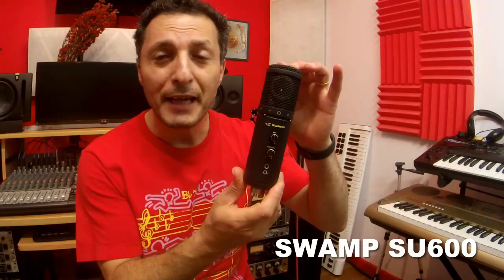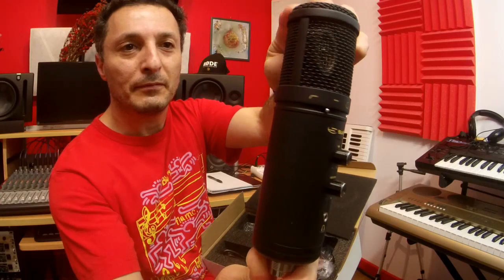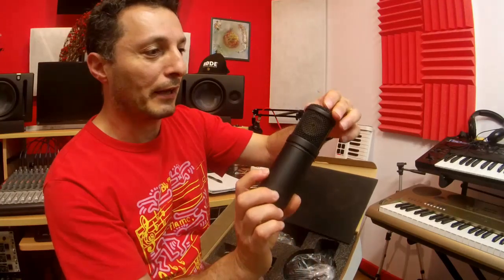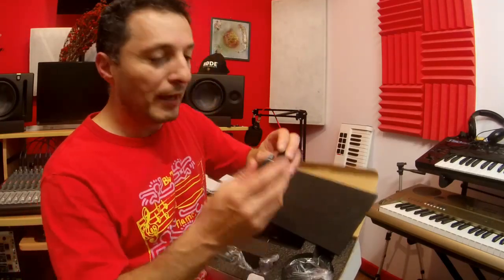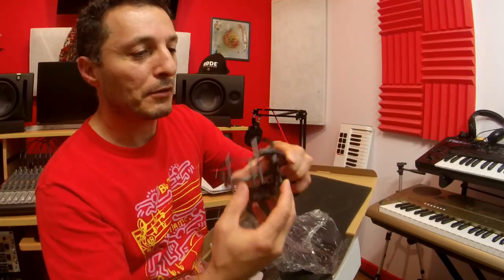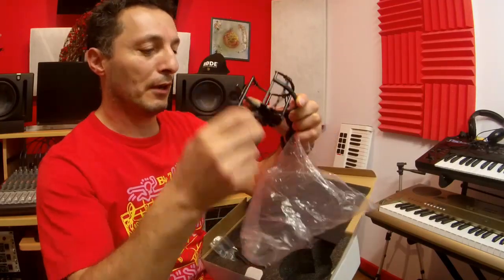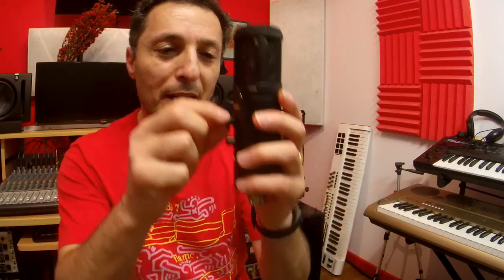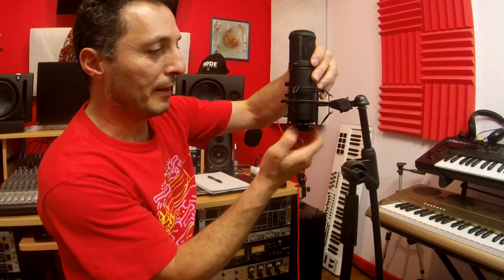Cheapest USB Mic? Swamp SU600 USB Condenser Mic Review [24Bit/96Khz]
Swamp SU600 USB Condenser Microphone

Features:

- Large Diaphragm Capsule
- Headphone Output
- Mic Gain and Headphone Level Controls
- Desktop Stand or Large Stand Shockmount
- Sampling rate:24Bit/96kHz
- Plug and Play for MAC or WinXP/Vista/Win7/8,Windows 10 and higher

Specifications:

Type: USB condenser microphone
Capsule: 22mm gold diaphragms capsule.
Polar pattern: Cardioid (uni-directional)
Frequency Range: 30Hz-18kHz
Sensitivity: -34dB(0dB=1V/Pa at 1kHz)
Equivalent Noise Level: ≤22dB (A Weight)
Attenuator Frequency: Switch: 0 to -10 dB
Low Frequency Attenuator: Switch: 0 to – 5 dB
Max SPL:130dB(at 1kHz  1% T.H.D)
Stereo ADC/DAC:
ADC:
THD+N: 0.01%
SNR: 89dB
Dynamic Range: 89dB
DAC:
THD+N: 0.005%
SNR: 96dB
Dynamic Range: 93dB
Stereo output power:400mW
Connector: USB-B
Power Requirement: USB bus powered
Weight: 432 grams without shockmount
Illumination: Capsule interior - Diode colour blue
Dimensions: 186 mm Height – 51 mm Width – 49 mm Deep